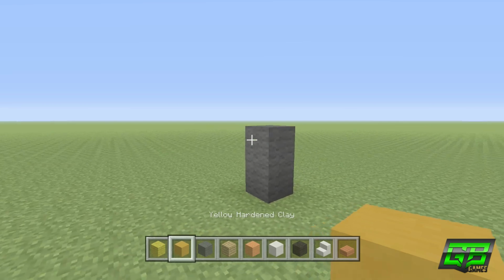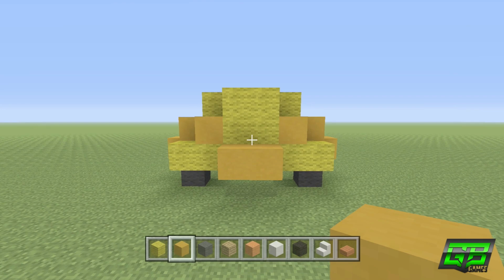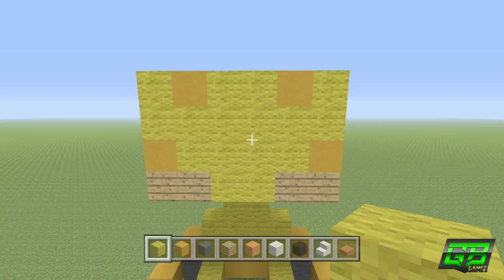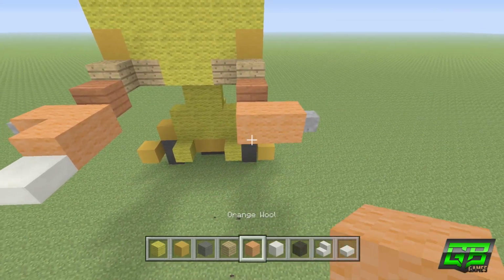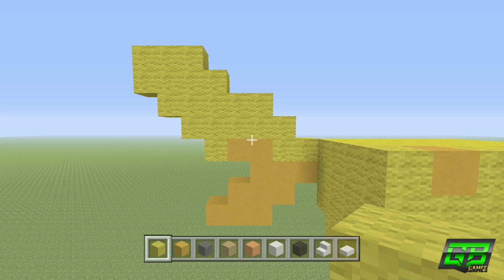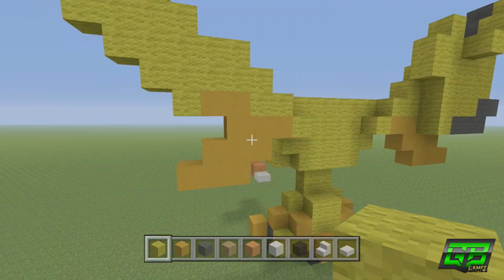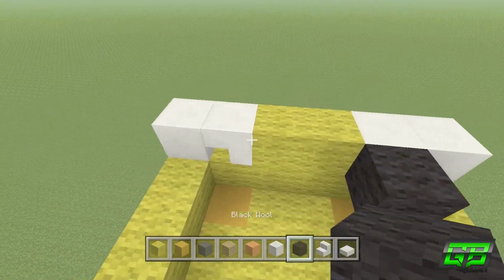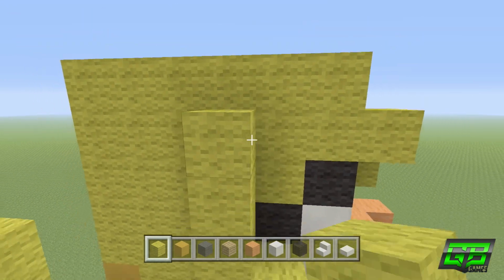Minecraft Tutorial: Zapdos (Pokemon Legendary Bird) Plush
Zapdos (Legendary Instinct Bird) Minecraft Plush Tutorial!

►Design Made By Gummy / TheDimond555

►Social Media!

Tom (Gummy)